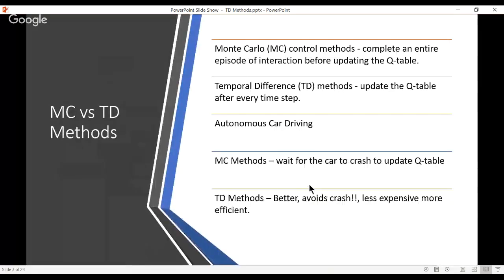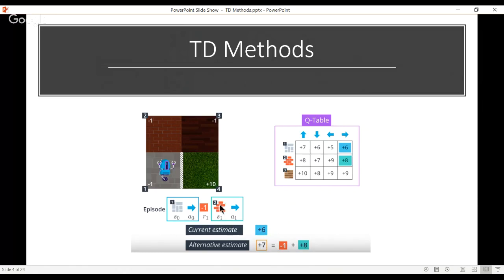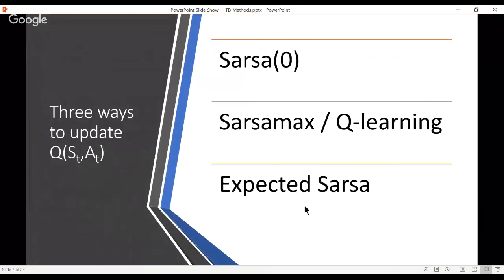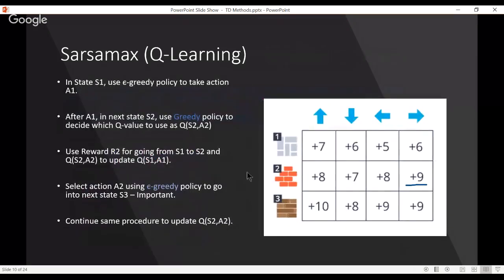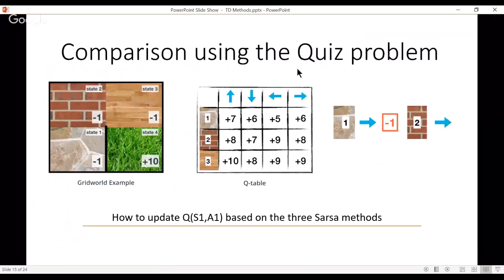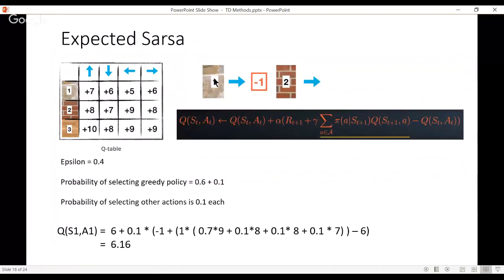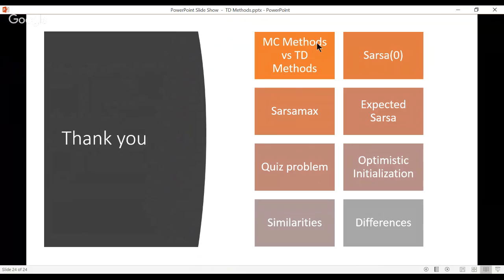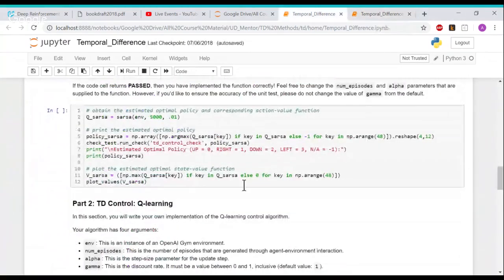Temporal Difference Methods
A webinar to summarize the lesson on Temporal Difference Methods.